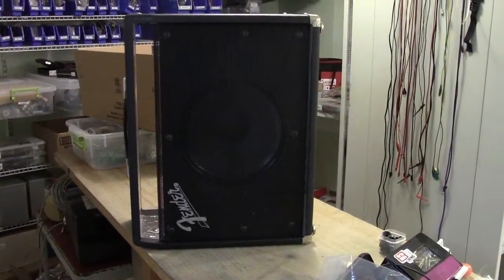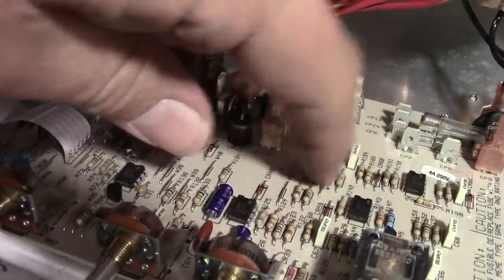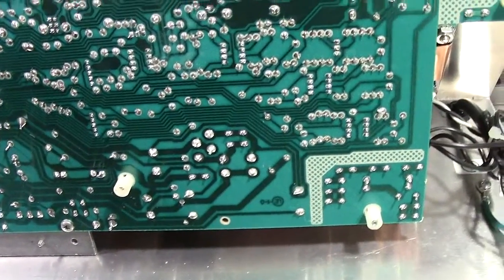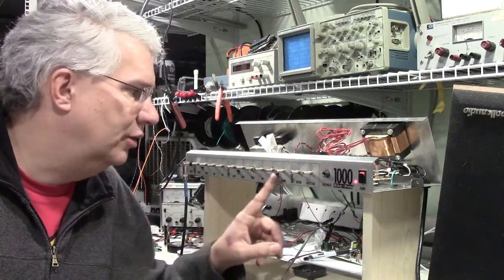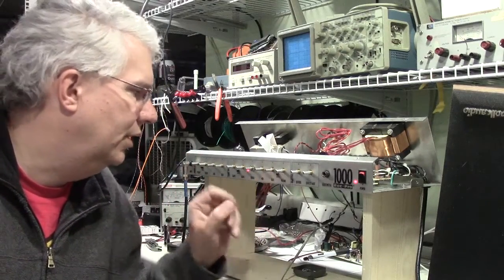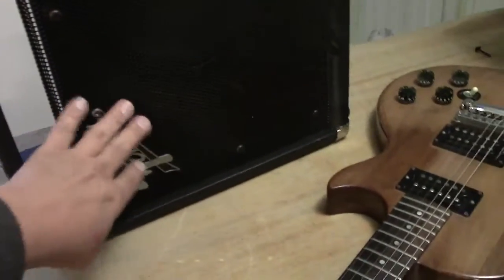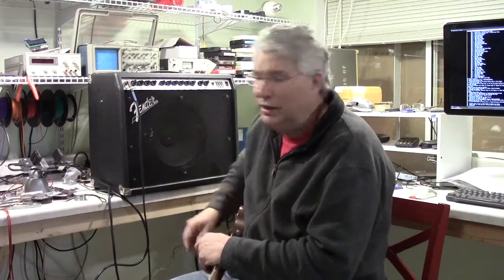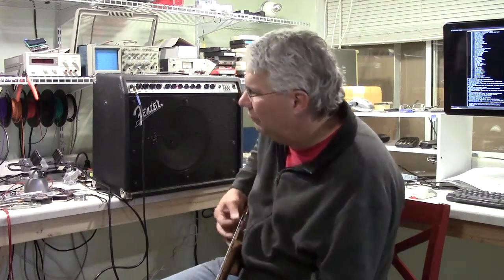Volume - Repair - Fender Roc Pro 1000 with Cold Solder Joints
I repaired a local musician, AJ's, Fender Roc Pro 1000 this afternoon. It was very noisy, loud cracking during playing at low volumes. I found the board's power resistors had cold solder joints by tapping on the circuit board. Reflowed the joints and this baby is ready for the road.